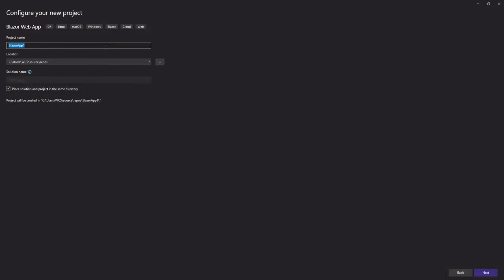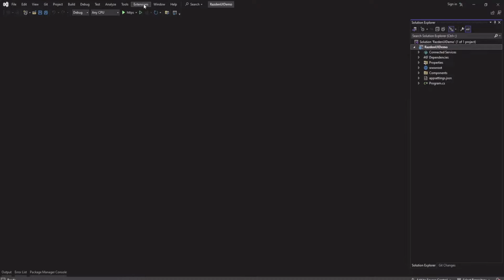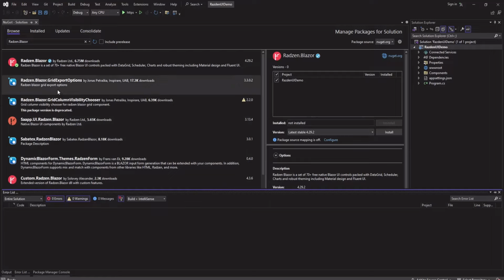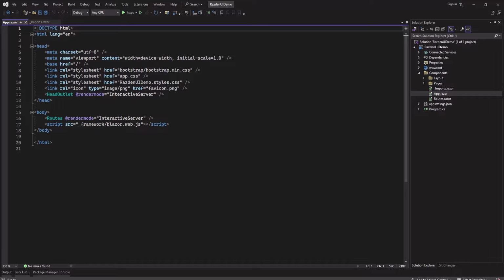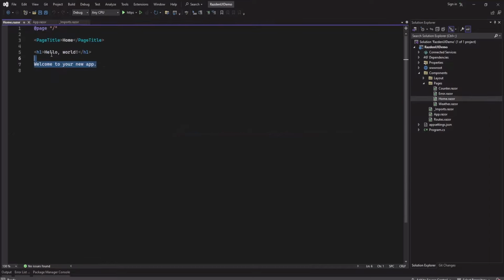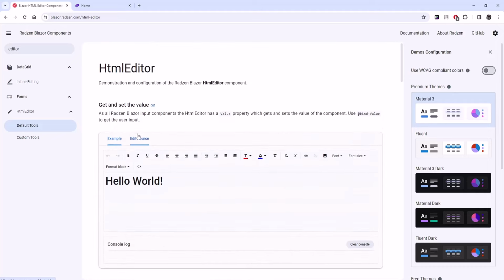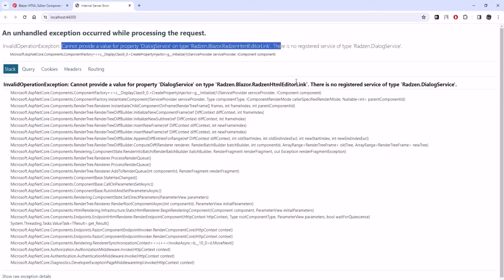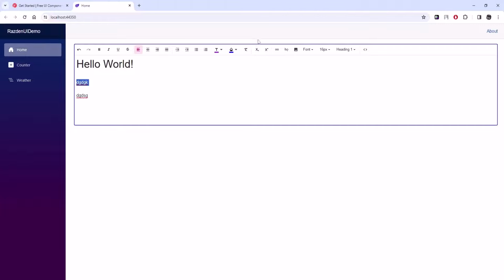How to add Markdown Text Editor in Blazor Web Application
Learn how to add rich/markdown text editor in your blazor app